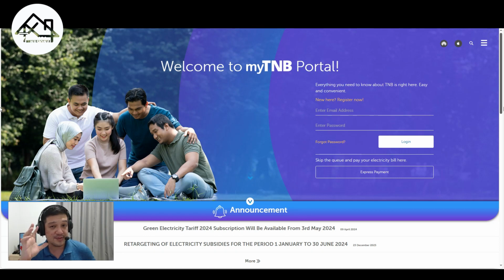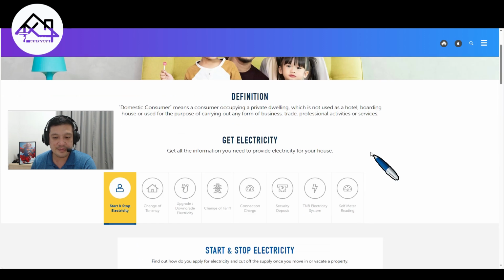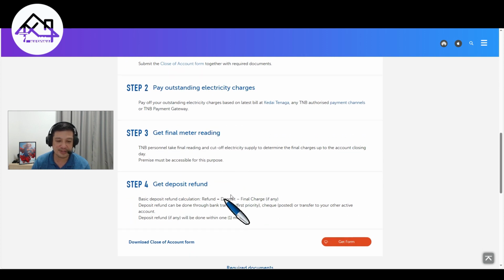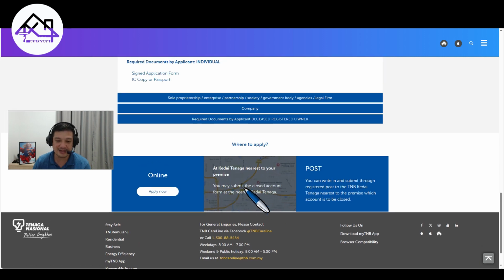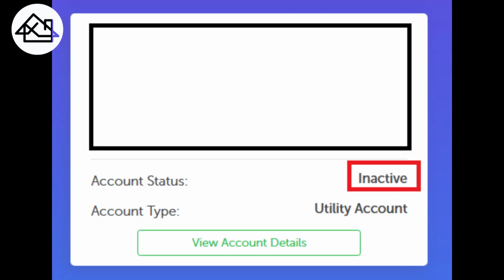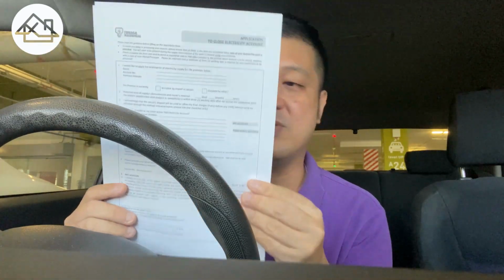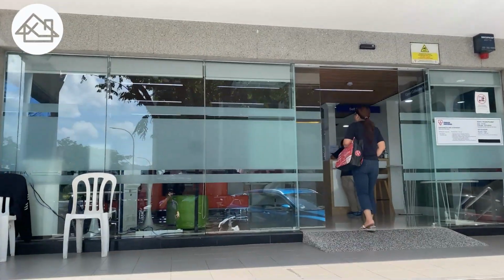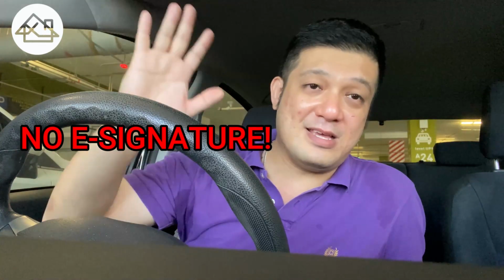How to close electricity (Tenaga Nasional Bhd) account after selling off your house/property